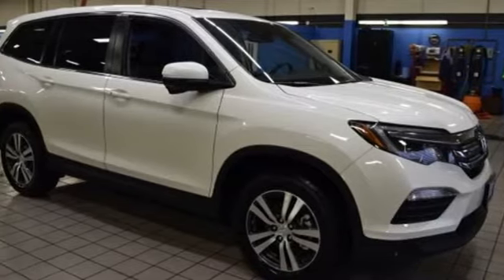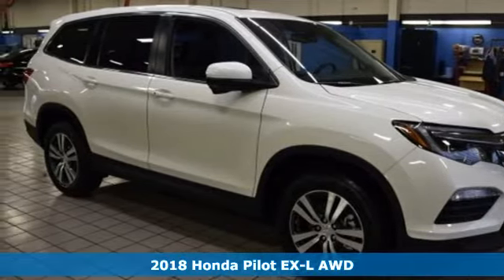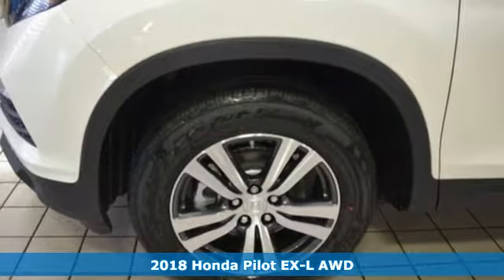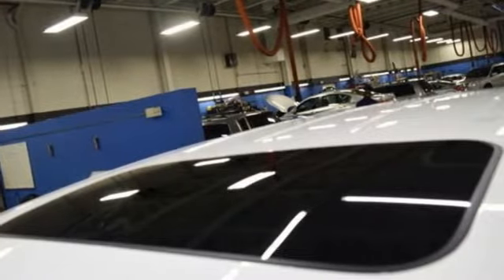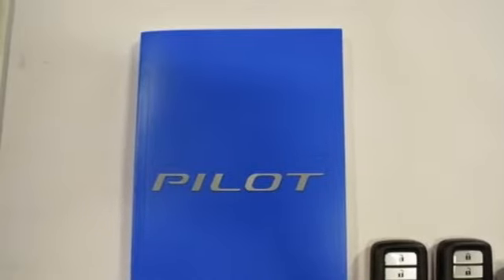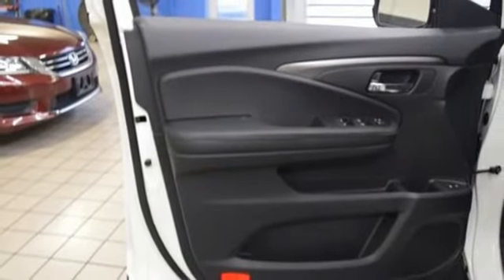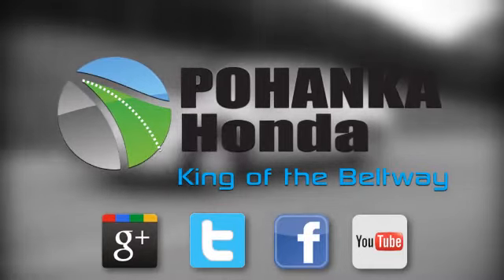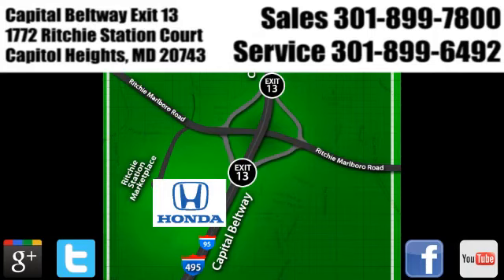New 2018 Honda Pilot Washington DC Honda Dealer, MD HJB029482 - SOLD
Year: 2018
Make: Honda
Model: Pilot
Trim: EX-L
Engine: 3.5L V6 24V SOHC i-VTEC
Transmission: 6-Speed Automatic
Color: White
Interior: black
Stock #: HJB029482
VIN: 5FNYF6H51JB029482
White Diamond Pearl 2018 Honda Pilot EX-L AWD 6-Speed Automatic 3.5L V6 24V SOHC i-VTEC AWD.brbrRecent Arrival! 26/18 Highway/City MPG**

Address:
1772 Ritchie Station Court Capitol Heights